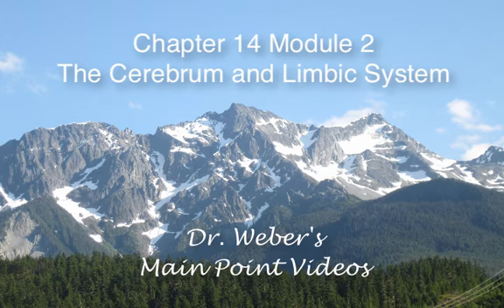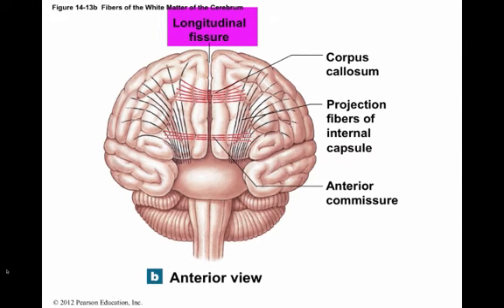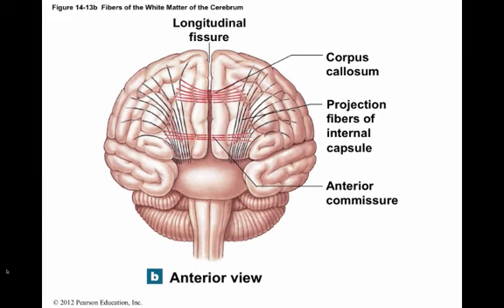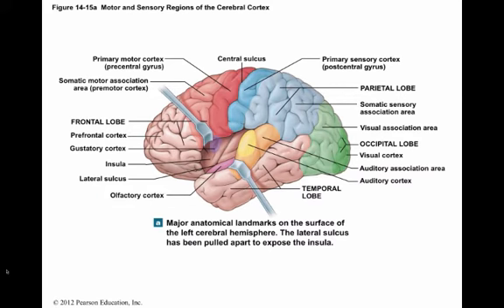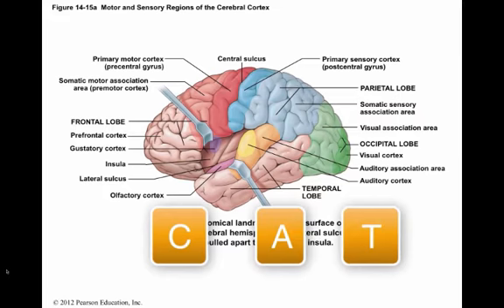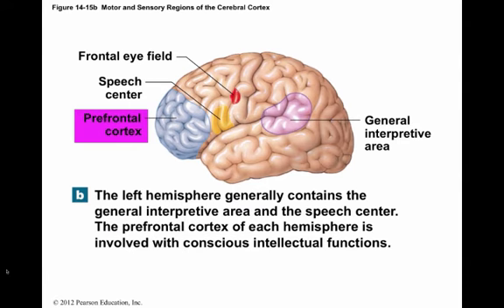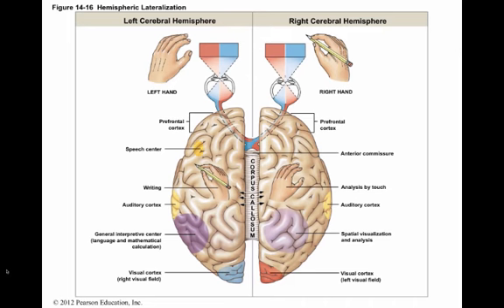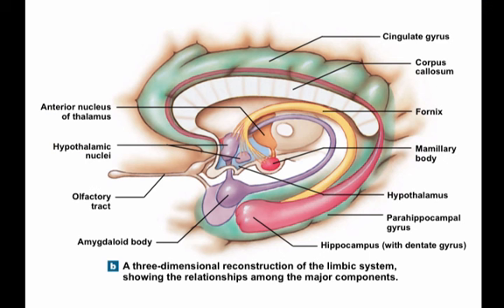Chapter 14 Module 2 The Cerebrum and Limbic System